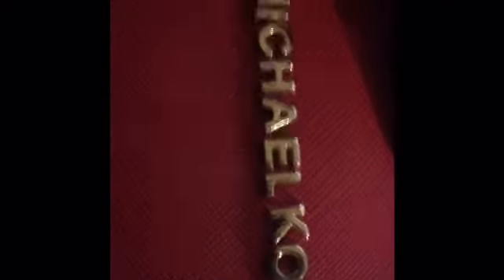Aliexpress Replica MK purse! shout out to Brinicole!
purchased hair from aliexpress on 10.27  received 11.15 only paid 18.98!! found this steal in the Aliexpress FACEBOOK group  remember to LOVE YOURSELF BEFORE YOU CAN LOVE SOMEONE ELSE!!!